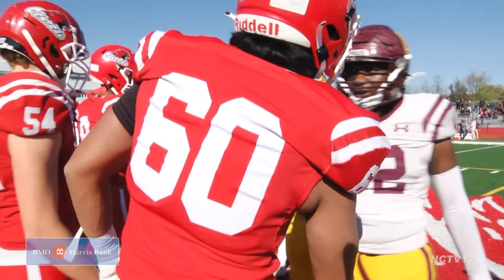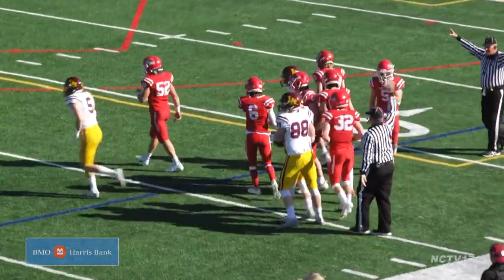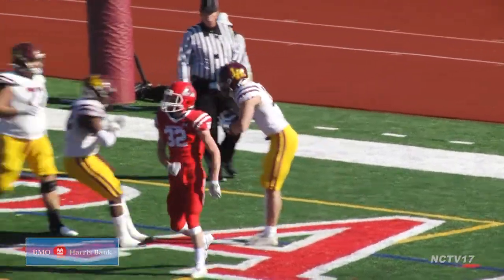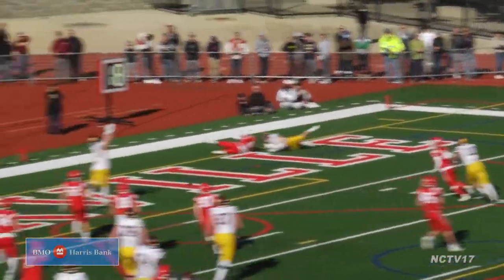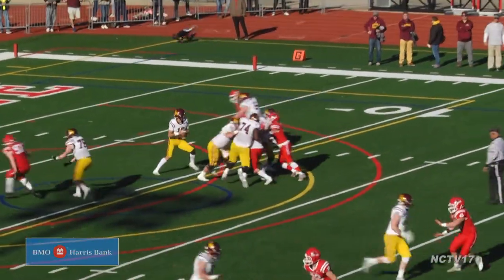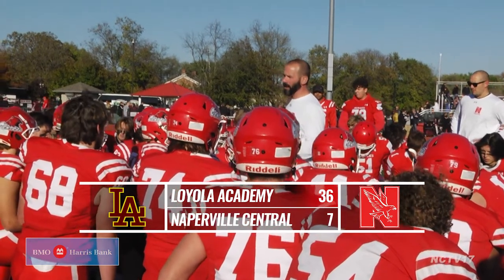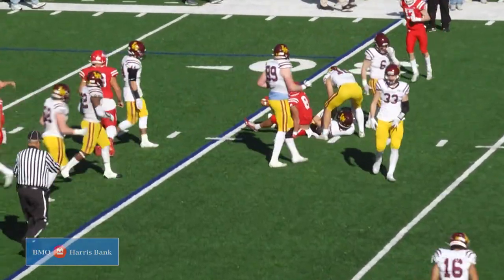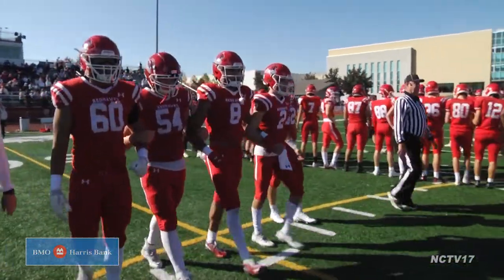Football Playoffs Second Round Loyola Academy vs. Naperville Central 11.06.21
The Football Playoffs Second Round is at Naperville Central where the Redhawks are blown out by Loyola Academy.
The Football Playoffs Second Round of the IHSA playoffs are here and we have a rematch of the 2013 8A championship game. The Loyola Ramblers looking to avenge that loss, even though the current roster was mostly in elementary school at that time. Naperville Central coming off a big win over rival Naperville North in round one and looking to upset the Ramblers once again.

1st Quarter

Loyola opening drive of the game, quarterback Jake Stearney rolls right and hits Charlie Mahon on the sidelines. He rumbles inside the 15 yard line for the first down.

Later the Ramblers run James Kreutz out of the Wildcat. The son of the former Bears great a little more nimble than his dad as he darts in for the first touchdown of the game.

Next Loyola possession, Stearney finds Spencer Leadbetter for a 15-yard out route. Ramblers inside the red zone once again.

If it ain't broke, don't fix it as Loyola turns to Kruetz in the Wildcat at the goal line again. He follows his blocking to paydirt. The Ramblers rolling up 14-0.

2nd Quarter

Naperville Central trying to get the offense going. Owen Prucha double clutches and is picked off by Jamie McCabe. Loyola in business once again.

A few plays later, the handoff goes to Ryan Gibbs and he and the o-line push the pile into the end zone from eight yards out. Loyola now leading 26-0.

Still in the first half, Jake Stearney knocking on the door again. He finds Danny Collins in the end zone. Ramblers up big at halftime 33-0.

3rd Quarter

Naperville Central not giving up, a nice defensive play to open up the second half as Nolan Skarr snuffs out the wide receiver screen.

The Redhawks get the ball back on offense and Prucha with a hand off to Tristen Hall who runs it in from a yard out to get Central on the board down 33-7.

Loyola back on offense, Stearney's pass is intercepted by Ethan Pytlak. Pytlak runs by the defense all the way for a touchdown. However a block in the back is called. No touchdown, but the Redhawks get the ball back.

4th down for Central, last chance to make it a game. Prucha looking for old reliable Reggie Fleurima, but his foot toes the line and he is ruled out of bounds. A turnover on downs seals the game for Loyola. The Ramblers advance with a 36-7 win. A strong first season for Coach Ulreich as Central ends the year 7-4.

For more prep sports highlights, visit the Naperville Sports Weekly page!